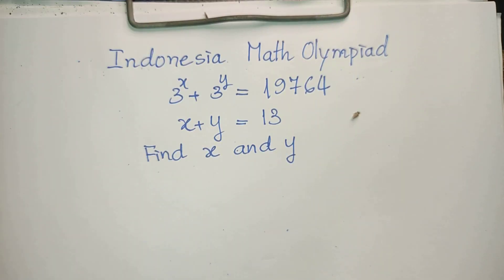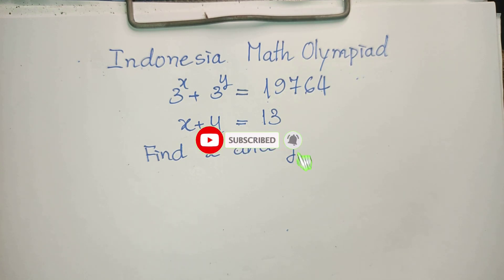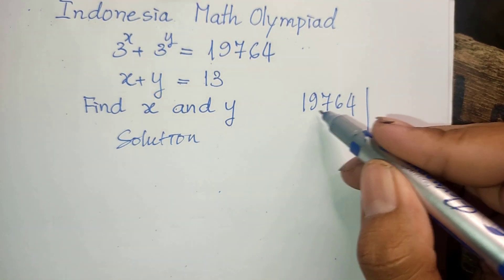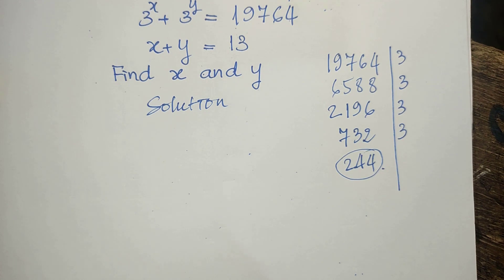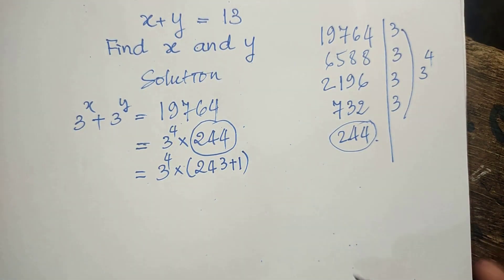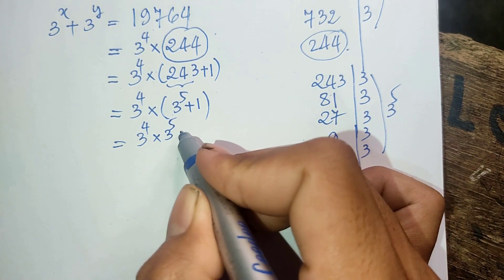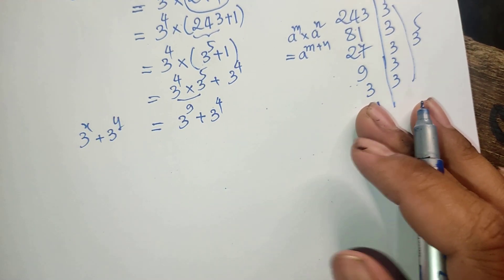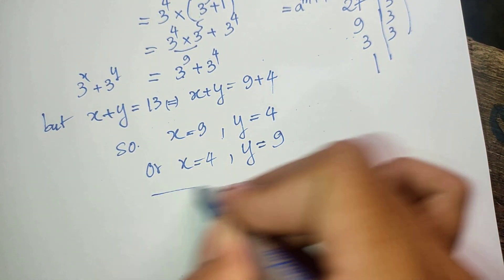Indonesia Math Olympiad Question | You should be able to solve this!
This idea adapts the topic of the video to match the channel by focusing on a math Olympiad question and using the same format of 'You should be able to solve this!' in the title. Additionally, Indonesia is known for its strong math education, which aligns with the channel's focus on math Olympiad training.
you should know this tricks!